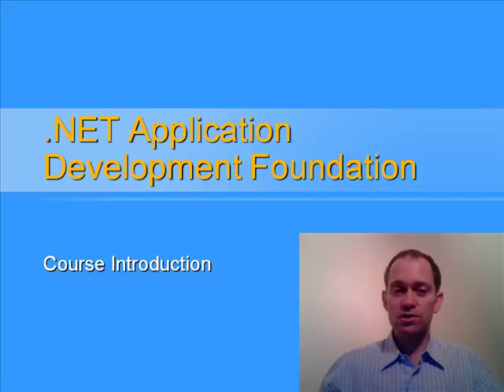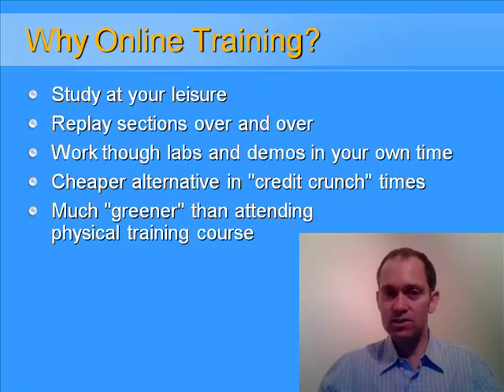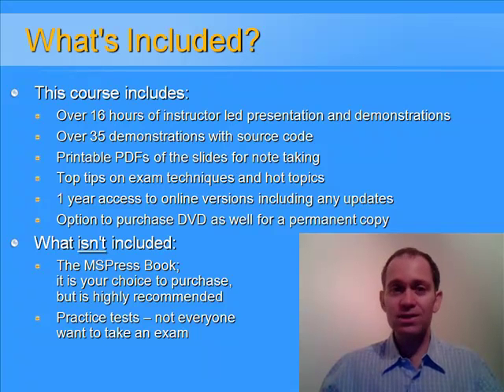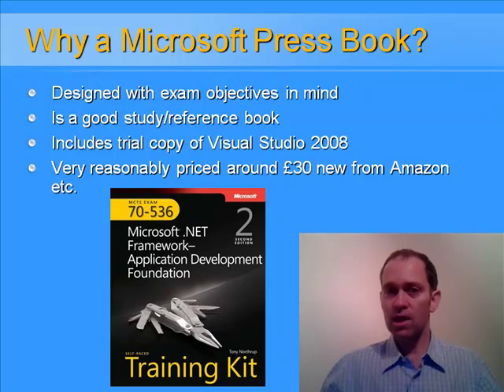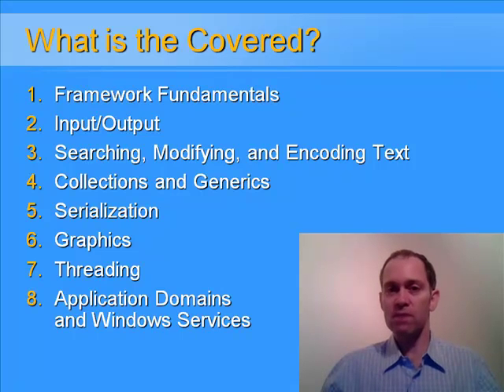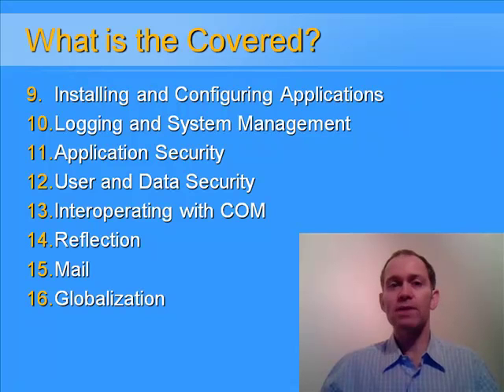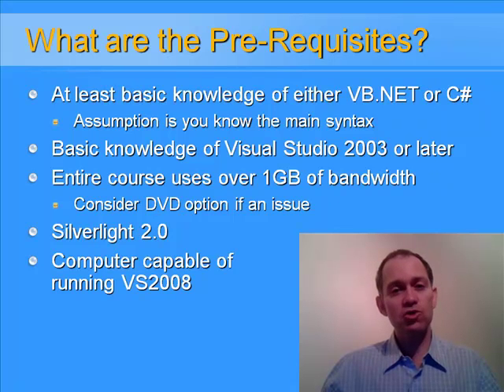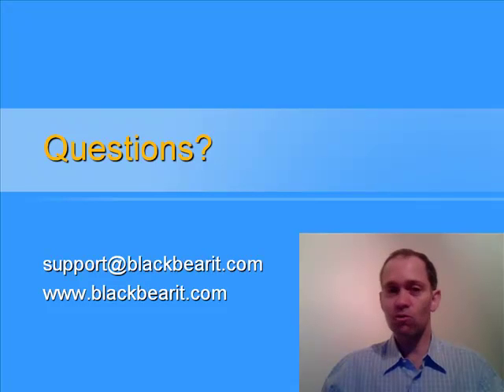Introduction to 70-536 .NET Framework Foundation Course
Studying for your 70-536 Microsoft Exam? Get 16 hours of low-cost online training We can teach you what you need to know in order to pass, as well as to learn low level, important .NET skills for day-to-day use. View our totally free 45 minute chapter by going to our website - no signup needed to view the sample before you consider buying.